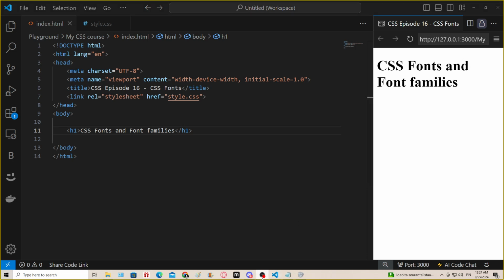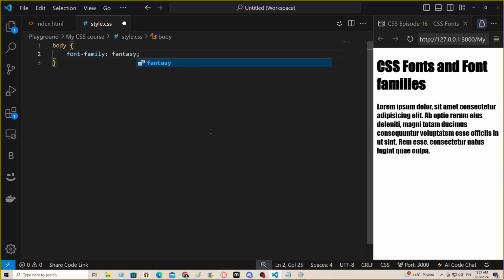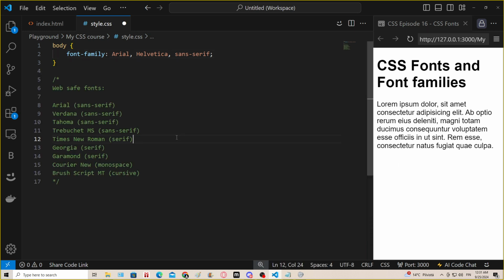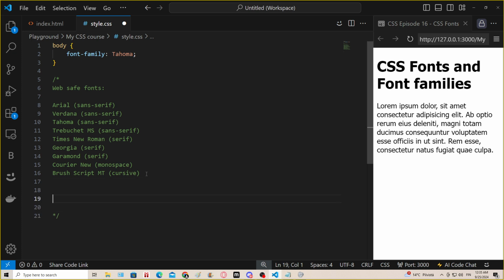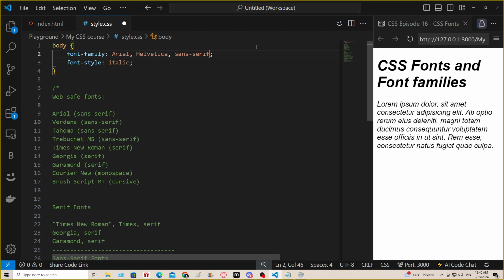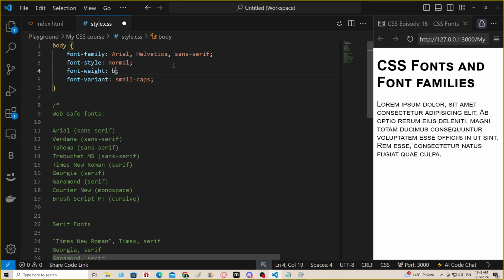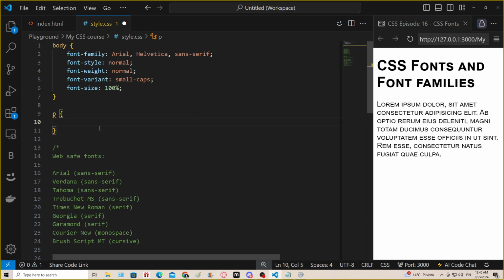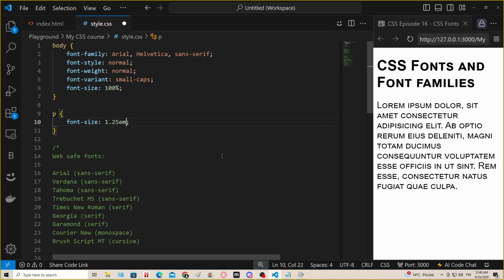CSS, beginner to pro - #16 Font Families 1/2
In this episode I show the font-family property in CSS in more detail and show you some different properties you can use to style your font. I also talk about "web safe" fonts and font-families most often used. Happy learning everyone!